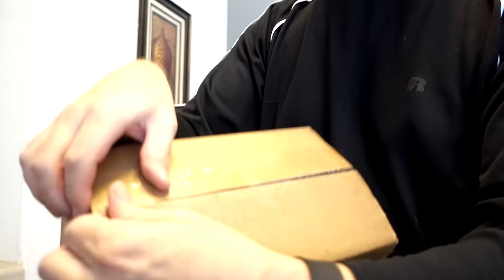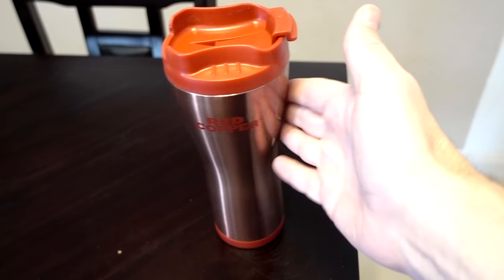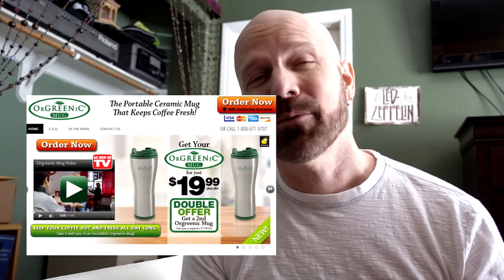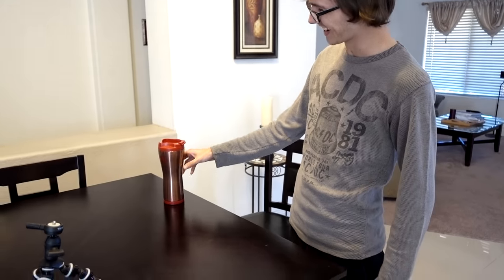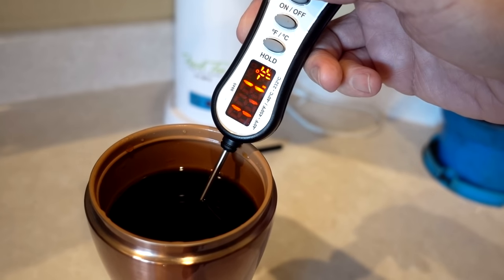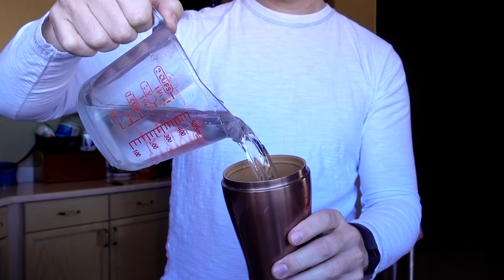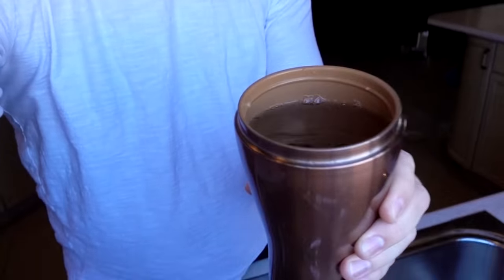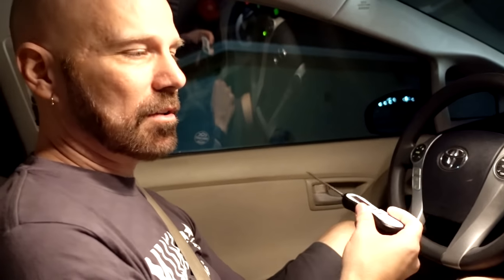Red Copper Mug Review: Does this Travel Mug Work?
Red Copper Mug is a travel mug that doesn't tip over and doesn't spill. Today I put those claims to the test.

0:00 Intro and Unboxing
0:57 Claims
1:40 Leak-Proof Test
3:05 Bump Test
3:42 Hot Coffee Test
5:05 Ice Cube Test
6:47 Hold Test
7:11 Car Test
8:22 Conclusion